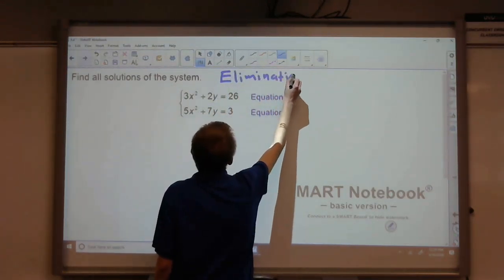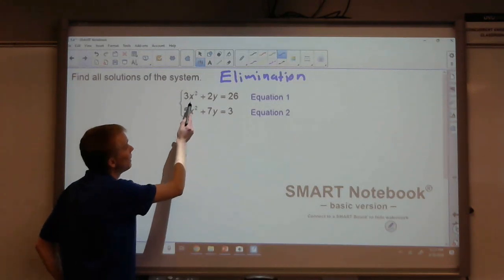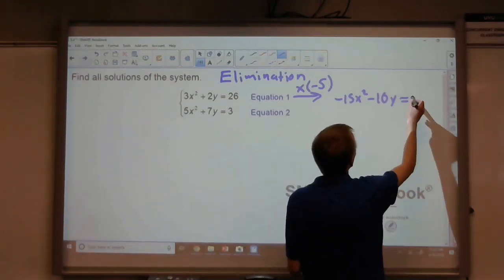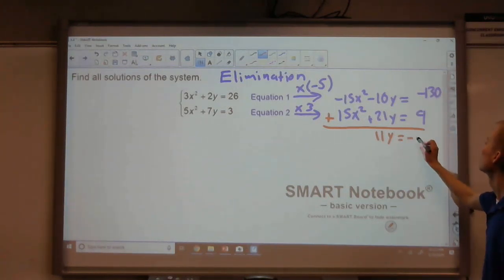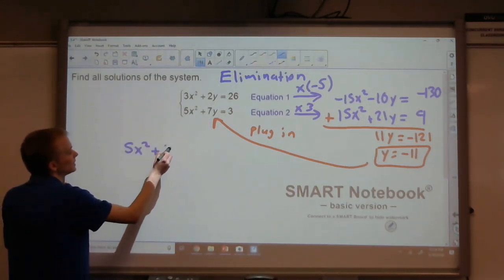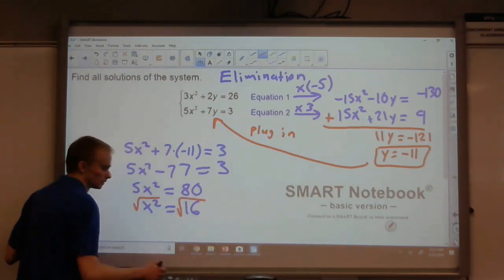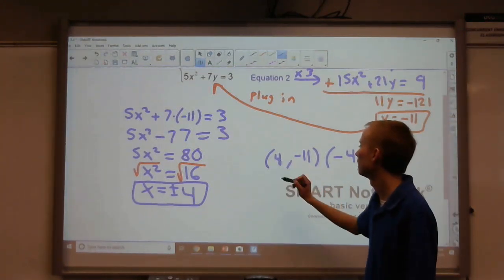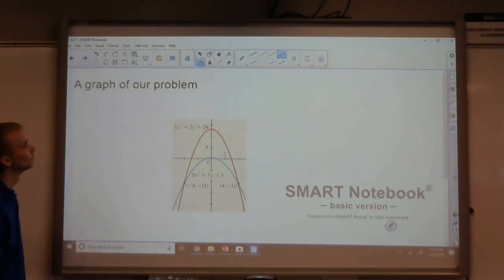5 4 Problem 2